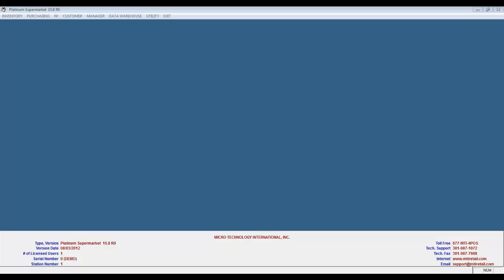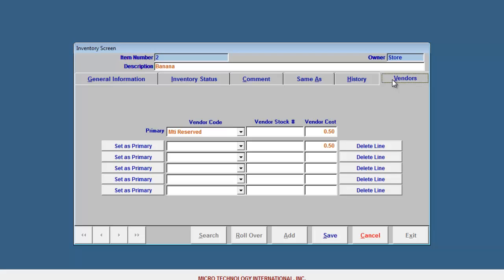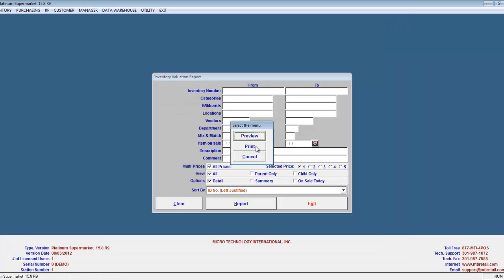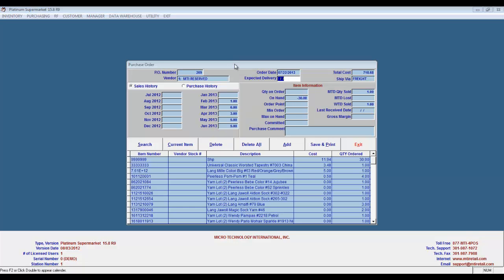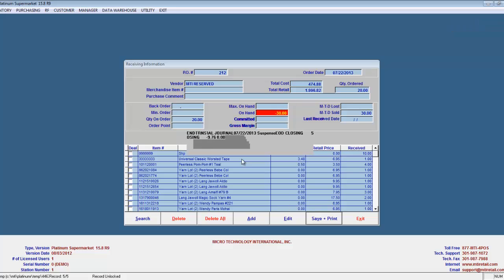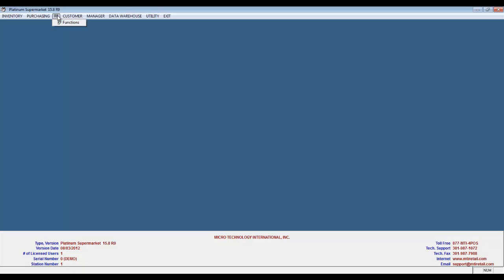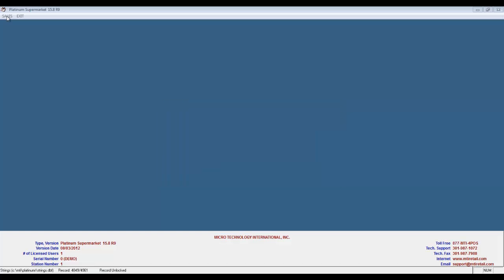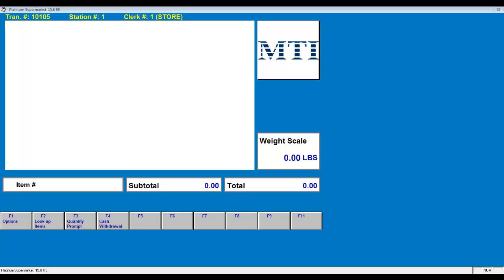Platinum Supermarket Summary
A walk through video of MTI Commerce's supermarket management and point-of-sale software, Platinum Supermarket.  This video demonstrates several of the unique and easy to use features of the software package!